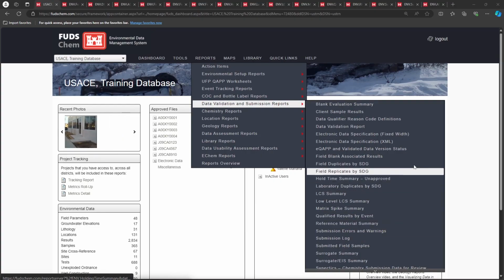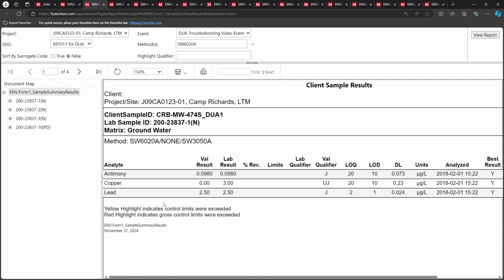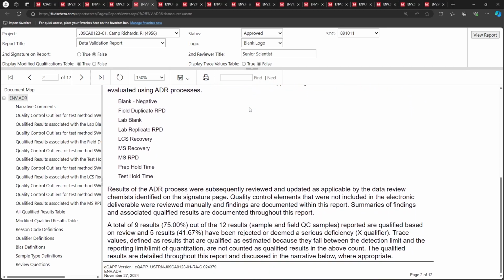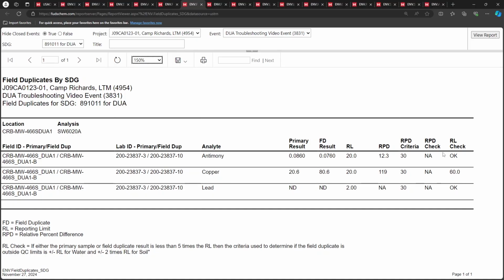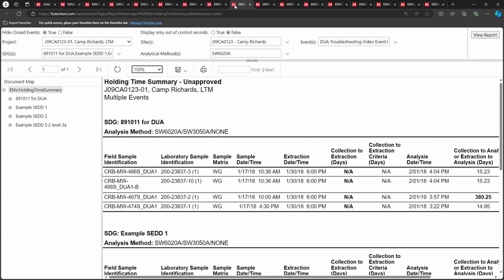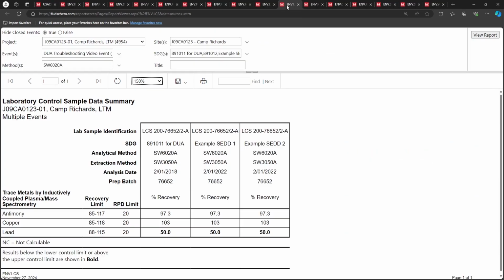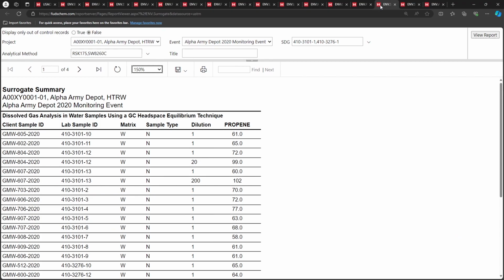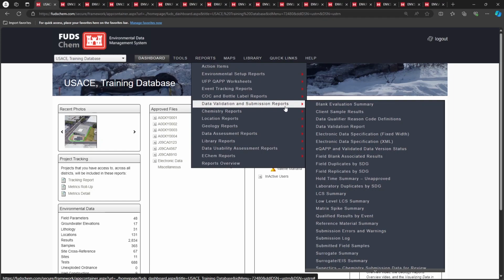Supporting Validation Reports - FUDSChem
This video will provide an overview of the Reports available in FUDSChem to support validators and validation.